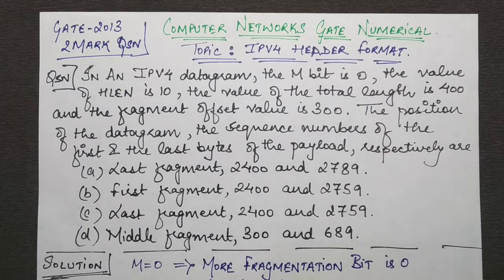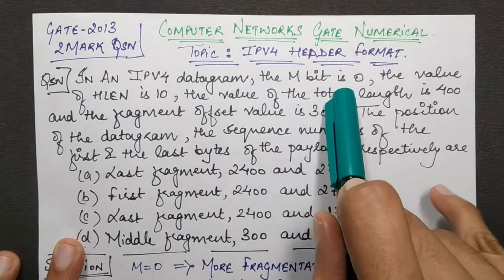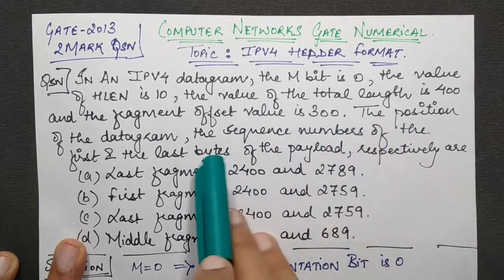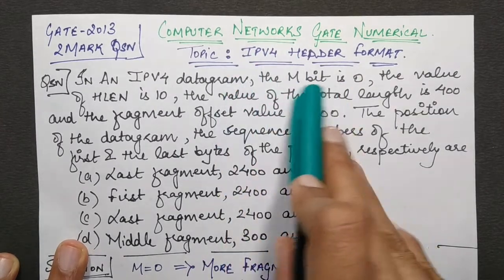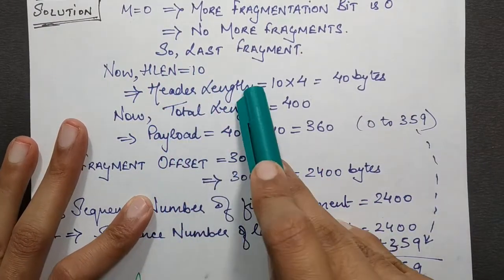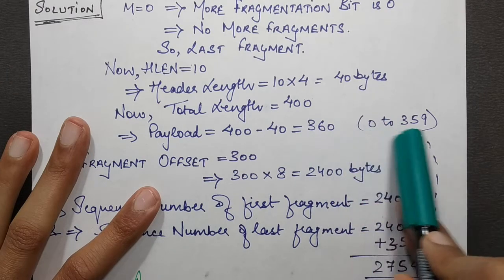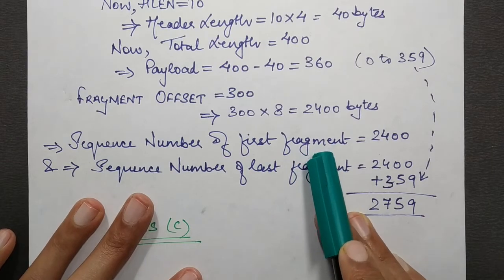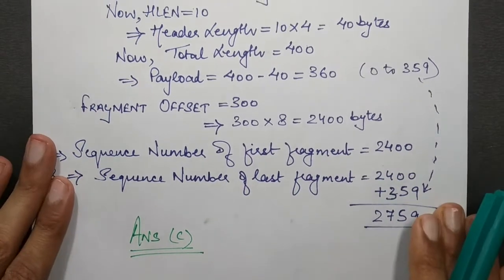Computer Networks: IPV4 Header Format GATE 2013